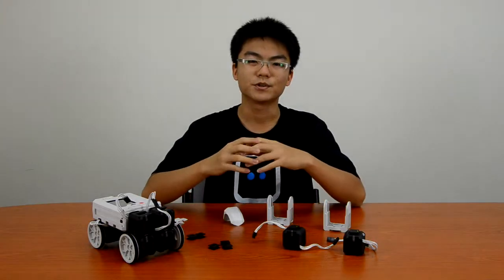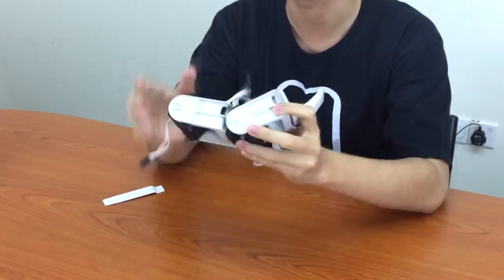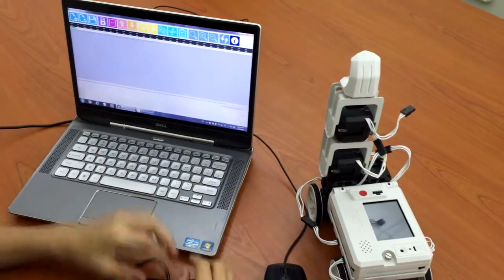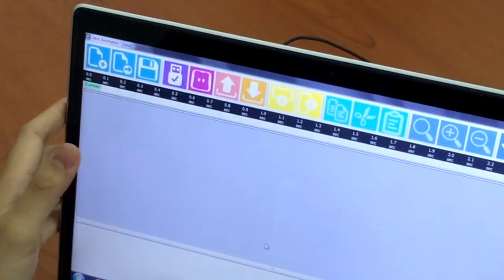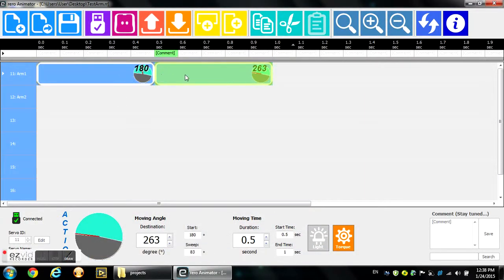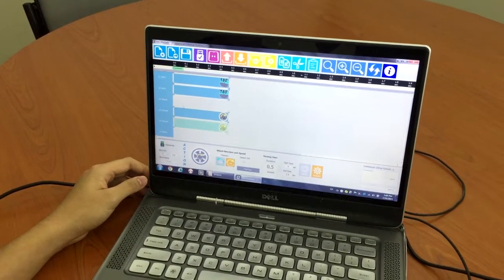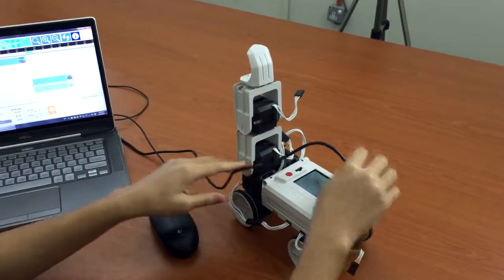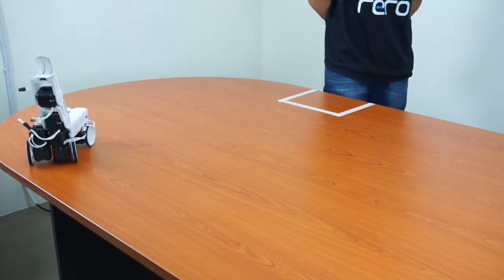rero Tutorial 2 - Car-Like Robot with Arm using [rero Animator]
This tutorial continues the Tutorial 1's Car-Like Robot by adding an arm and basic [rero Animator] guides.

This video covers the basic knowledge of:
1. "Set Path" for the Cube Servo
2. Installing the [rero Animator] to your laptop or PC
3. [rero Animator] basic function
4. Cube Servo angle positioning in [rero Animator]
5. "Wheel Mode" for the Cube Servo in [rero Animator]
6. Program robot motion via [rero Animator]
* We've also provided a Task of The Week for you to try out at home!

*[rero Animator] features a timeline programming interface to help you breeze through your robot motion programming in no time